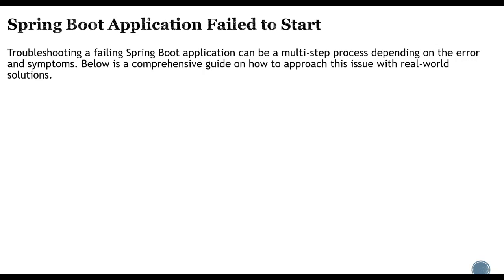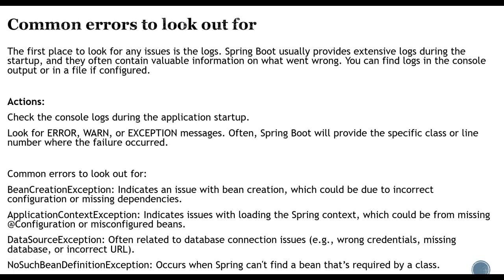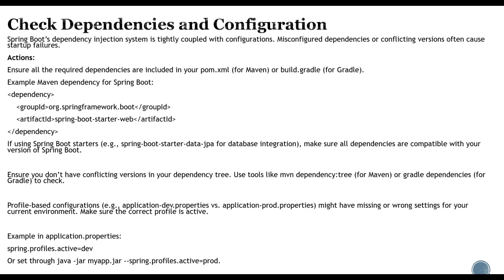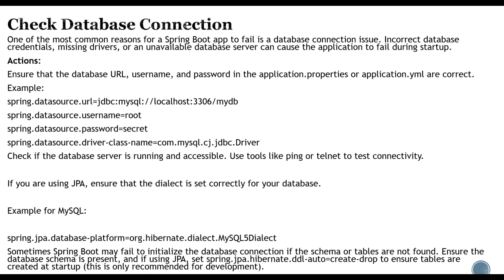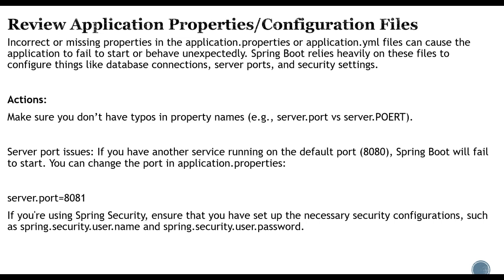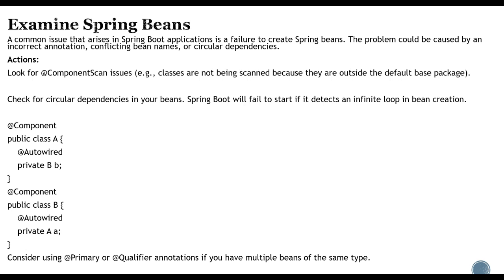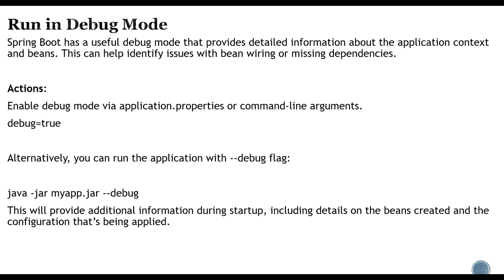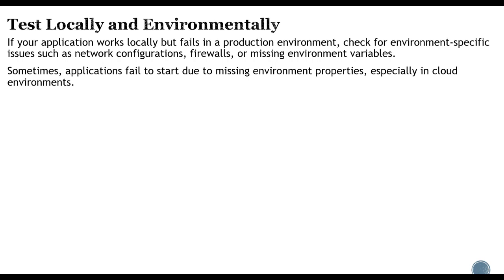How to Troubleshoot & Fix Spring Boot Application Startup Failures | Step-by-Step Guide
Spring Boot application is failing to start. How would you troubleshoot the issue

Are you struggling with a Spring Boot application that refuses to start? Don’t worry, in this comprehensive guide, we'll walk you through how to troubleshoot and fix common startup issues in your Spring Boot app. From checking application logs to database connection problems, dependency issues, and configuration errors – this video covers it all. Whether you’re a beginner or an experienced developer, you'll gain valuable tips for resolving your issues quickly.

In this video, you’ll learn:
How to analyze Spring Boot logs to identify the root cause of the failure.
Tips for fixing common errors like BeanCreationException, ApplicationContextException, and more.
How to resolve database connection issues, including troubleshooting incorrect configurations.
Steps for ensuring your Java and Spring dependencies are properly configured.
How to use Spring Boot's debug mode for deeper insights.
If you're working with Spring Boot and need to solve startup issues fast, this video is for you!